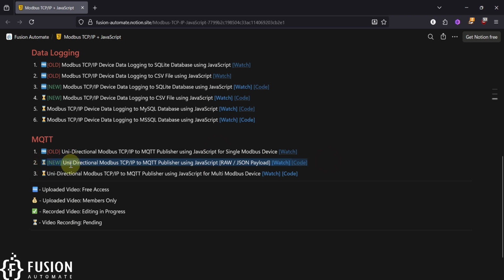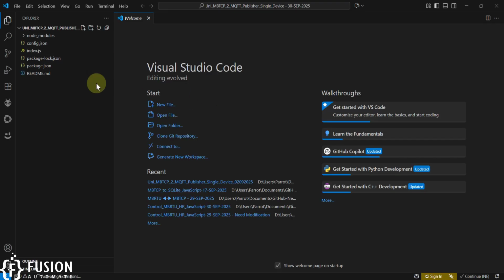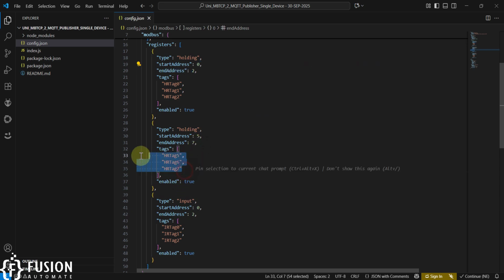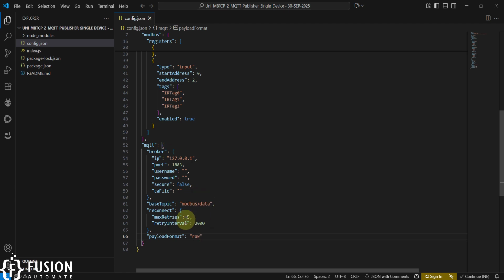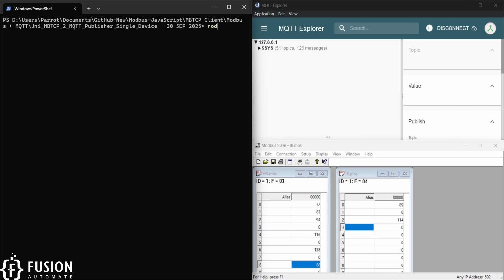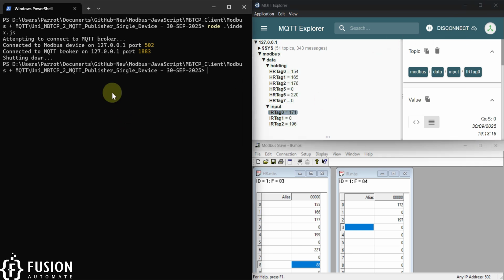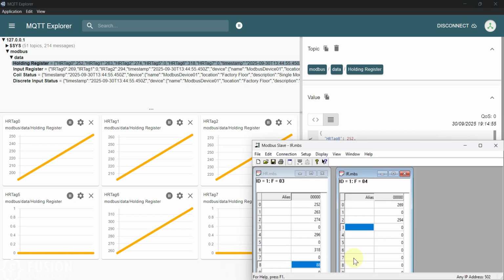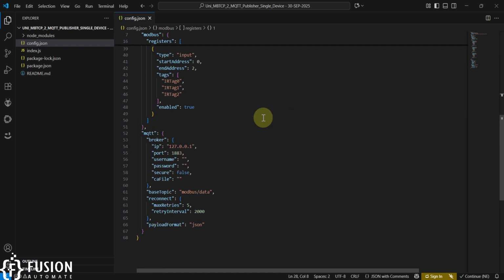Uni-Directional Modbus TCP/IP to MQTT Publisher using JavaScript [ RAW + JSON Payload Support ]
🛠️In this video, we demonstrate a Uni-Directional Modbus TCP-IP to MQTT Publisher (Single Device) built with Node.js. It connects a single Modbus TCP device and publishes real-time data to an MQTT broker for industrial automation and IoT integration. You’ll see how to configure register mapping, Modbus and MQTT broker parameter. The project supports both JSON and raw MQTT formats, with robust reconnect logic for reliable operation. We’ll also walk through installation, configuration, and running the application step by step. Perfect for engineers, developers, and IoT enthusiasts looking to bridge Modbus devices with MQTT.

Write
2️⃣💲JavaScript Web App for Modbus RTU Holding Register Control:

Read
2️⃣💲Reading Modbus TCP/IP Input Registers with JavaScript:

Data Logger Code
2️⃣0️⃣💲Modbus TCP/IP to MySQL (JavaScript) | Narrow Format |:

Protocol Converter
5️⃣0️⃣💲Modbus Serial/RTU/RS485 ◀-▶ Modbus TCP/IP Gateway using JavaScript: